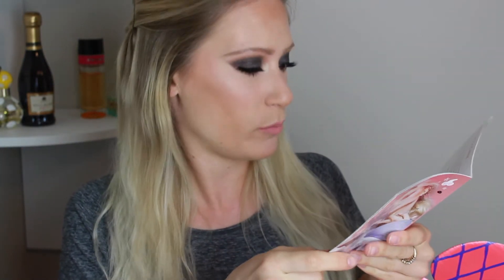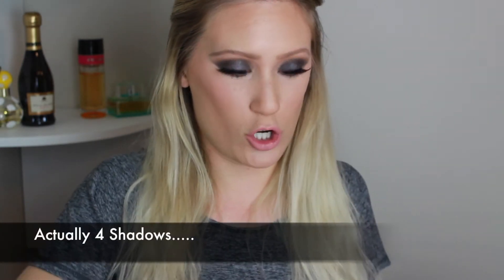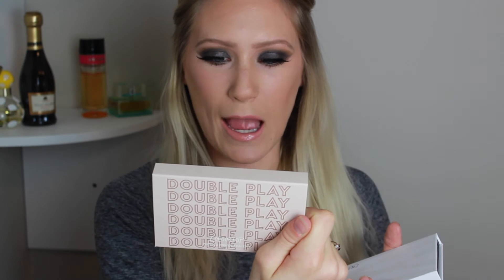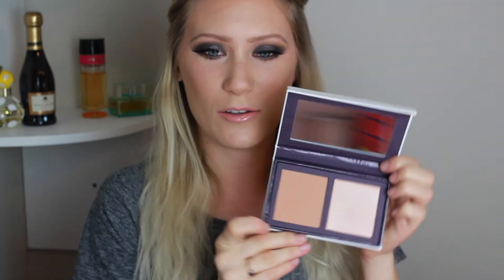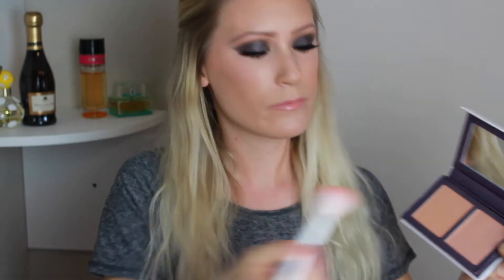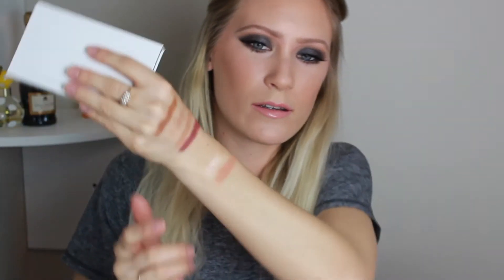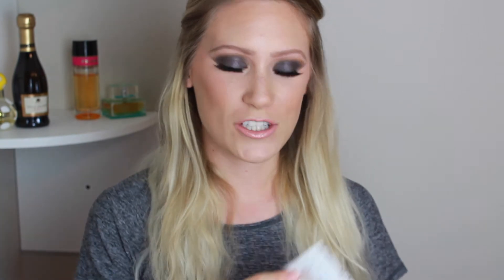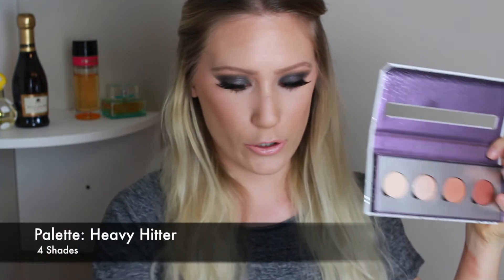Haul | Colourpop! Sand Collection + Kaepop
Another Extra video for you guys! Give it a thumbs up for more videos like these!

     CHECK MY DISCUSSION TAB BEFORE YOU LEAVE
Reply to my comments for requests on upcoming videos, and asking me questions for a future Q&A video.

x. x. x. x. x. x. x. x. x. x. x. x. x. x. x. x. x. x

All of my reviews are based on my personal opinion. Just because a product works or does not work for me does not mean that it is a bad product or that it will not work for anyone else.